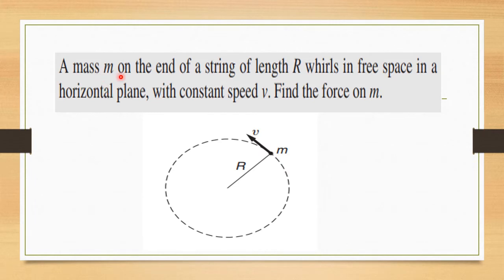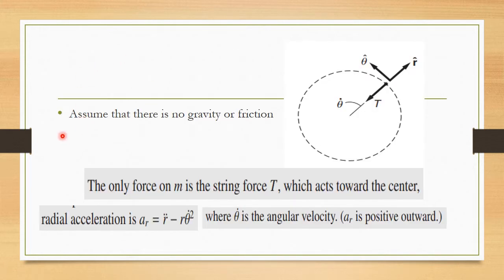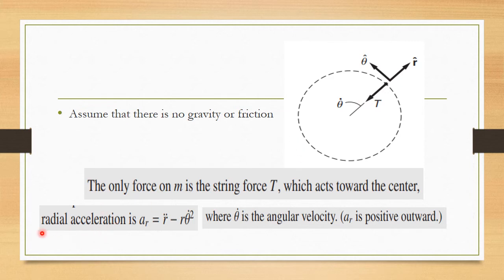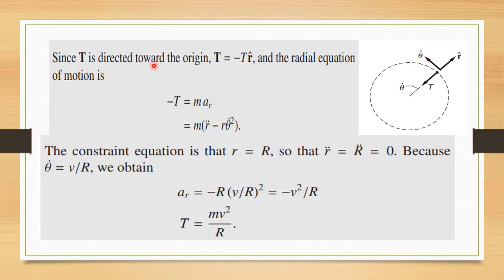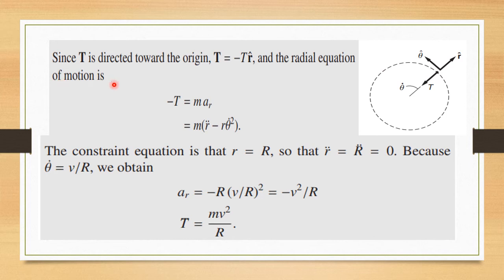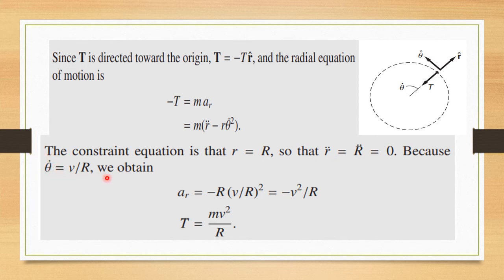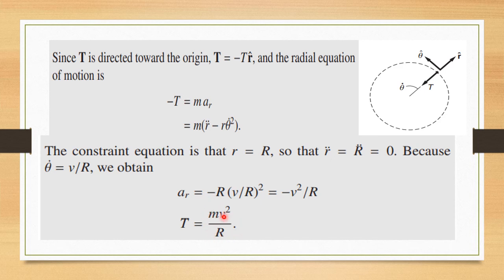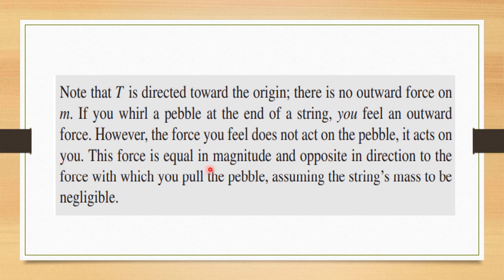Block and String 1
An example of rotational motion